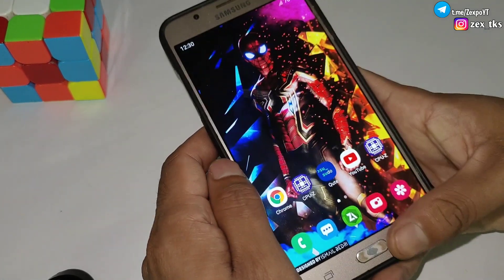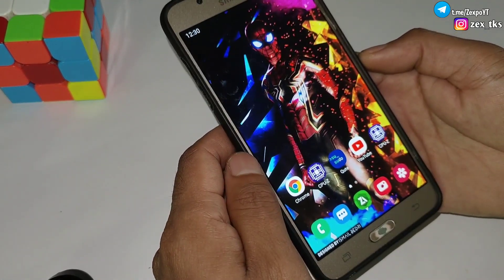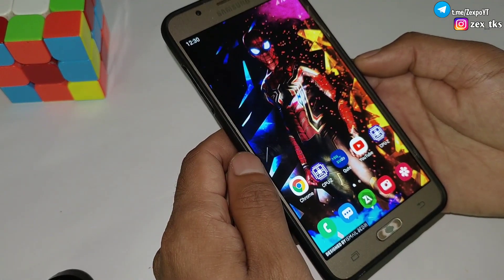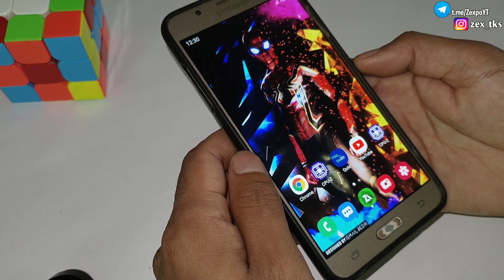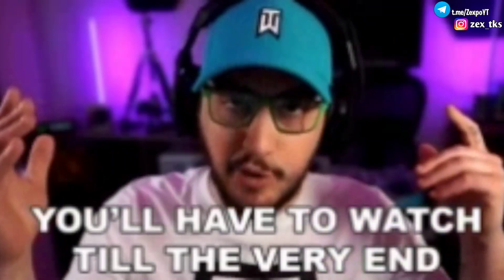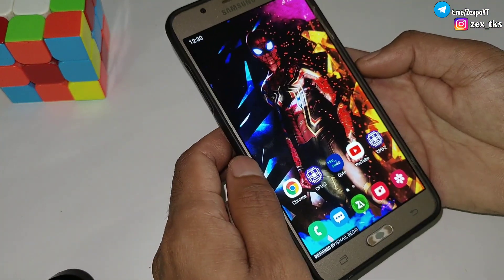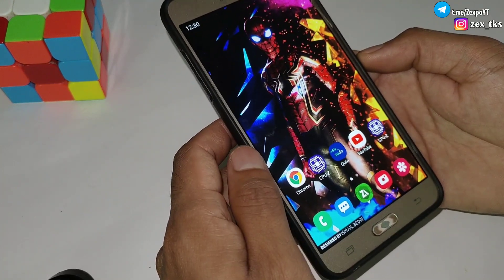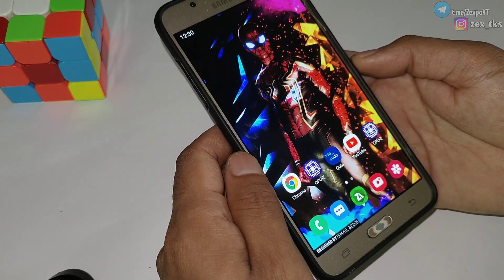Fps Stablizer Tweak | Boost Your Game Frame Rate Upto 90fps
✅ Source - @Riprog
✅ Module Copyright - @Zexpotweaks

Queries Solved-
overclock android no root
overclock android
overclock
no root